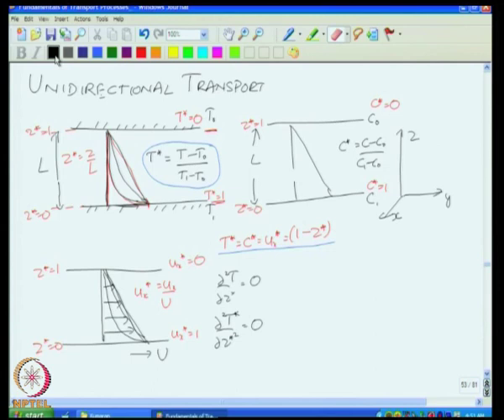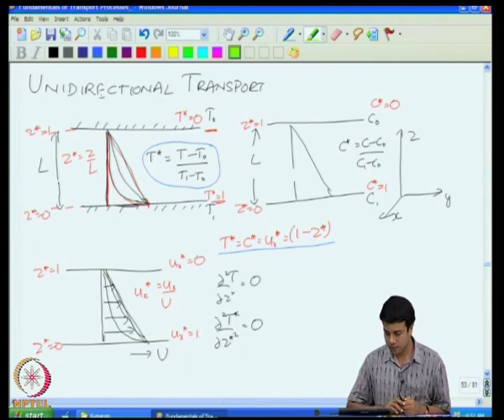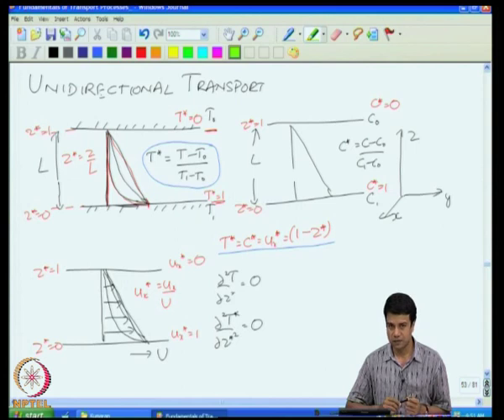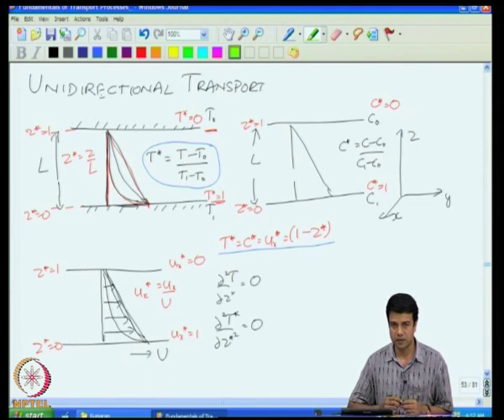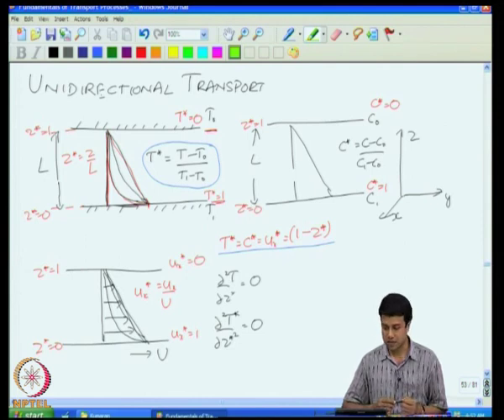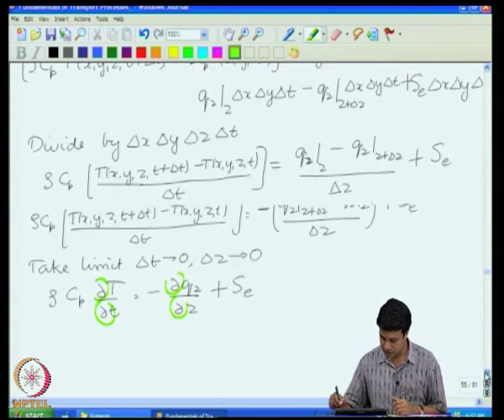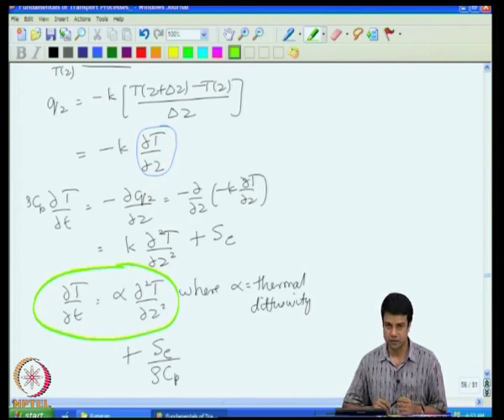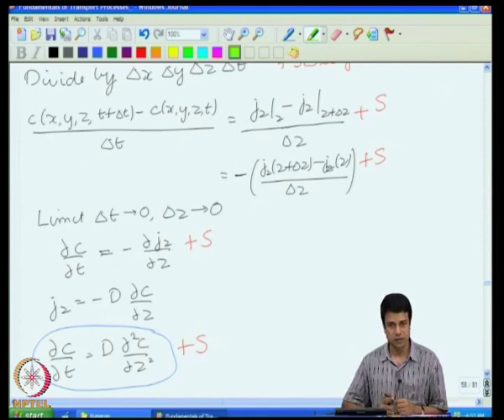Mod-03 Lec-13 Unidirectional Transport Cartesian Coordinates - VI Oscillatory Flows